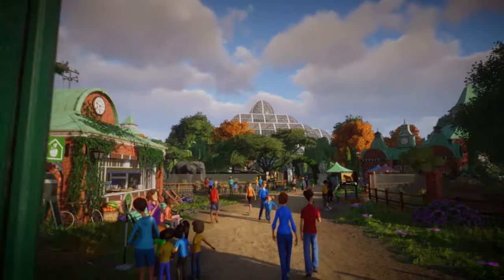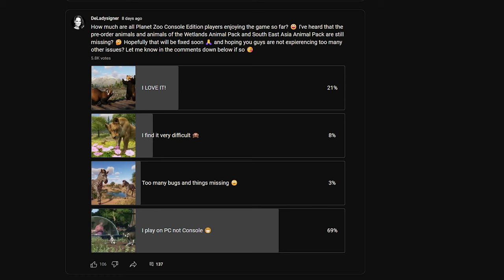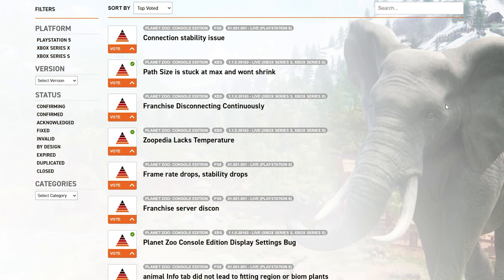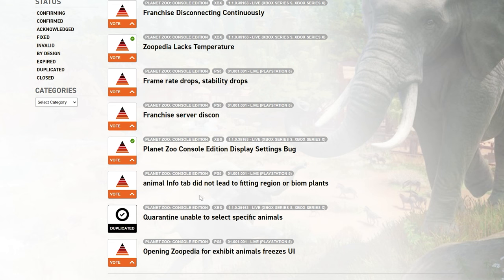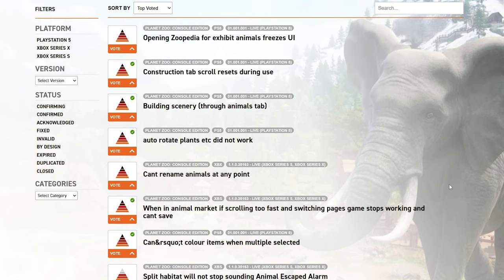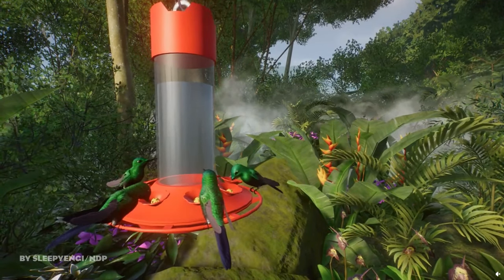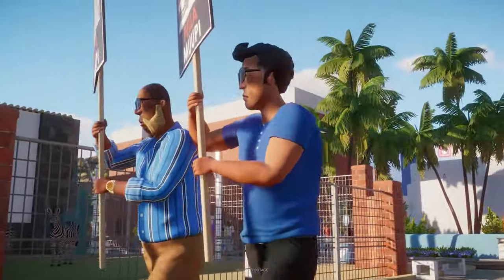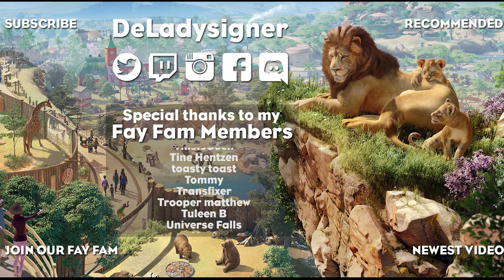Next Pack for Planet Zoo PC & Console Edition, Bugs & More Exciting News!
A New Pack DLC for Planet Zoo Steam on PC the Planet Zoo Console Edition. Let's talk about Bugs FPS, Franchise Mode Problems on the Planet Zoo Console Edition & Some Other Very Exciting News Coming to the Planet Zoo Steam PC Edition with Mods. Let me know your thoughts in the comment down below and don't forget to subscribe to not miss out on any other Planet Zoo Content we will share on the channel! Much love, DeLady